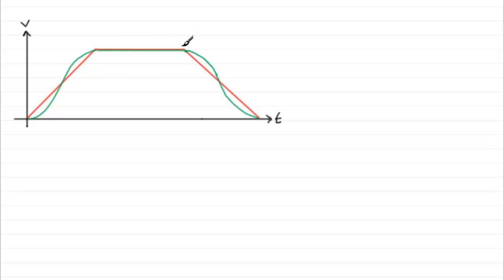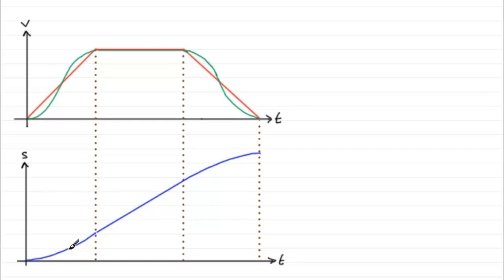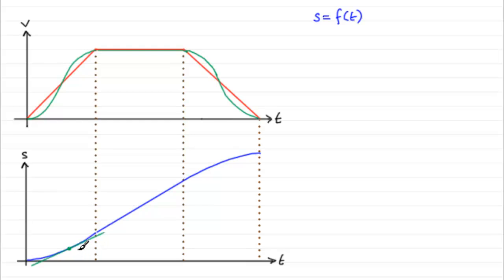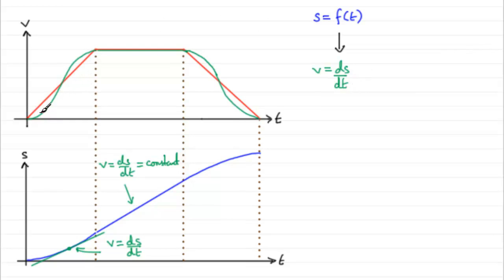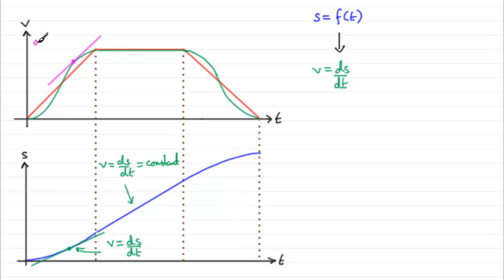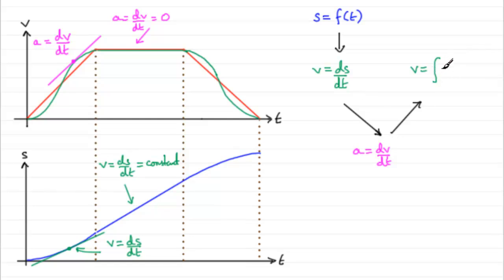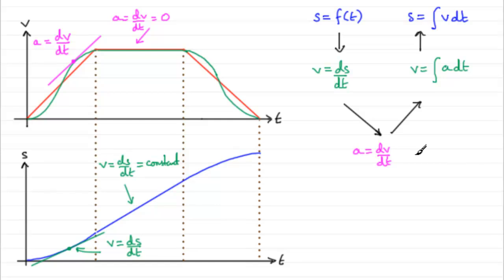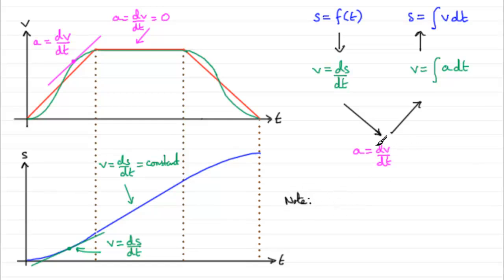Kinematics : Linear Motion with Variable Acceleration : ExamSolutions Maths Revision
Tutorial on kinematics and working with linear motion with variable acceleration.